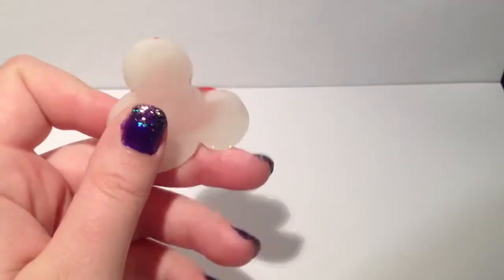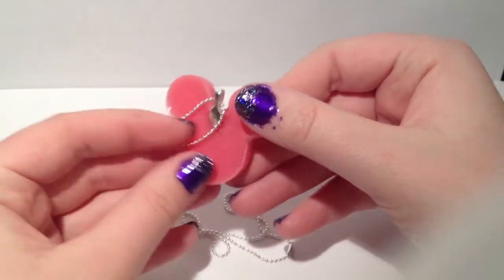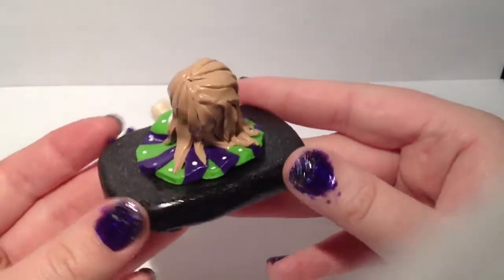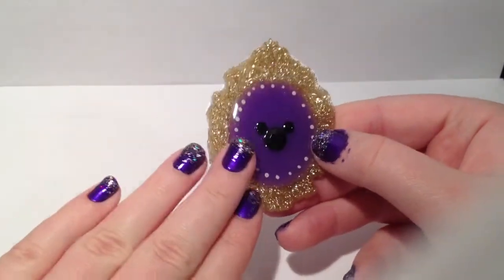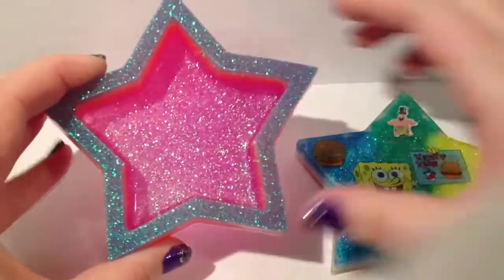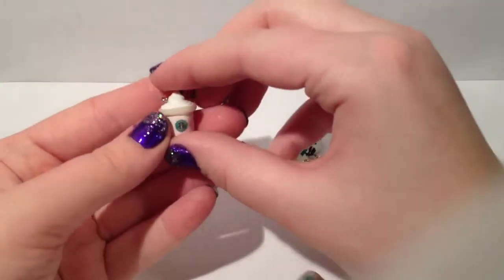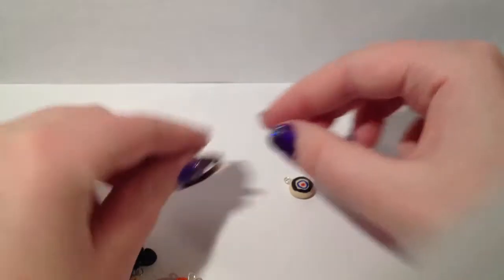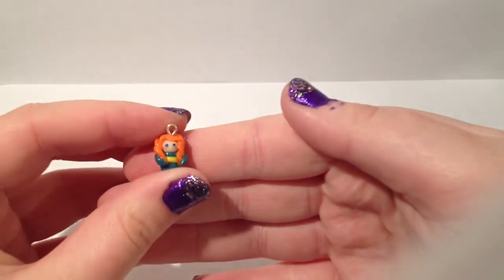Polymer Clay & Resin Update